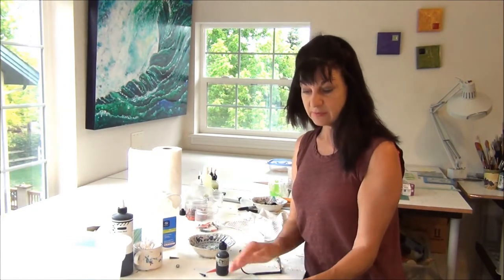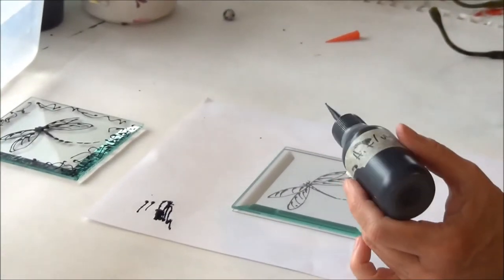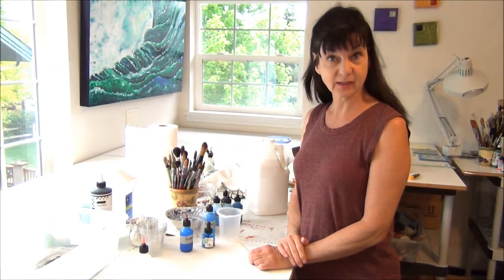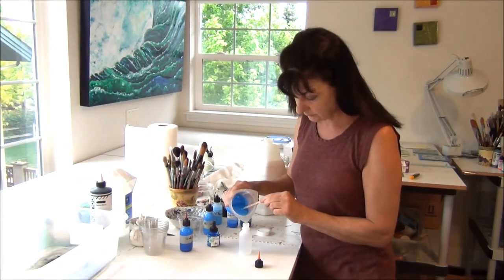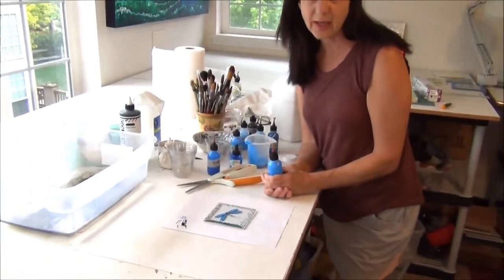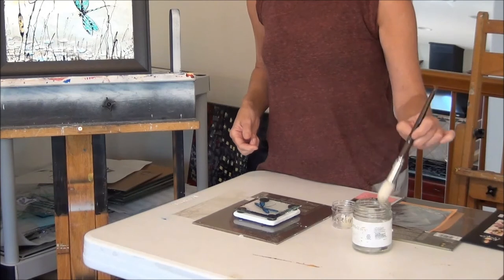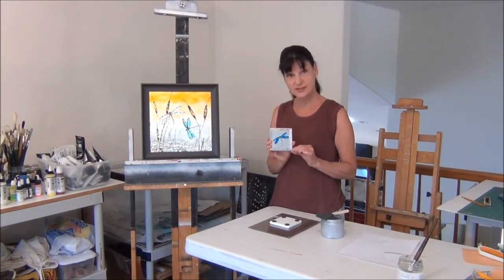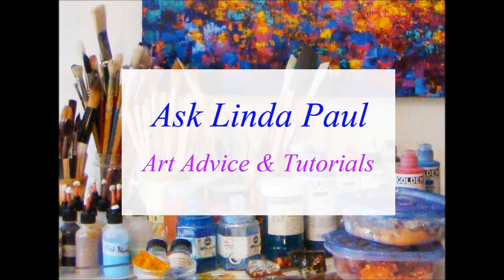How to Paint on Glass - painting and silvering a blue dragonfly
Artist Linda Paul will demonstrate how to paint and silver a cobalt blue dragonfly on the back of a piece of glass. Got a question about this process, please use the comment sections. For more painting lessons and art business tips check out asklindapaul.com. For Linda's art, go to lindapaul.com